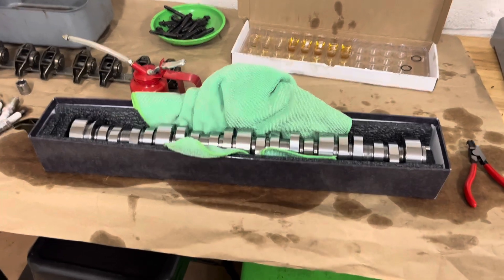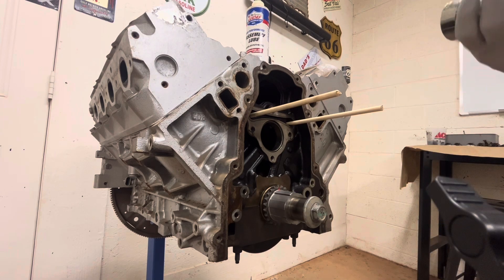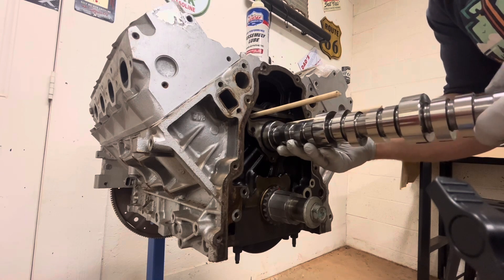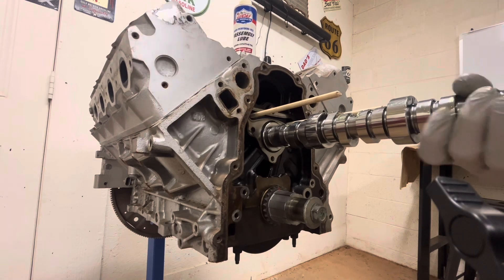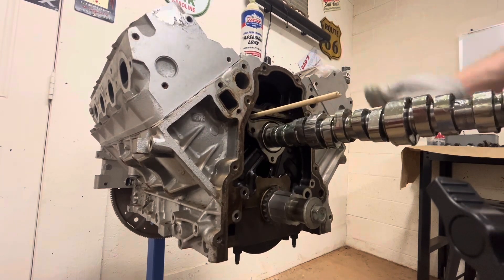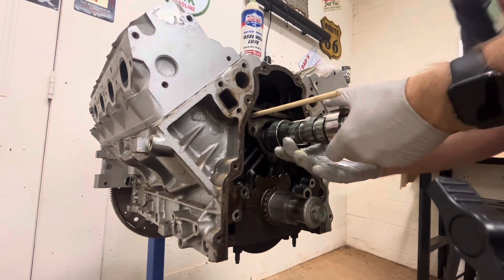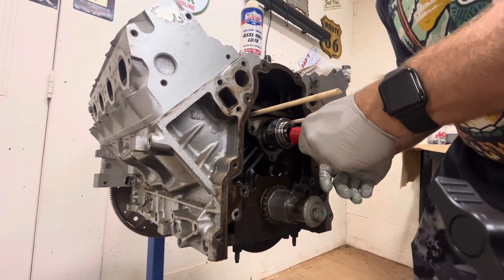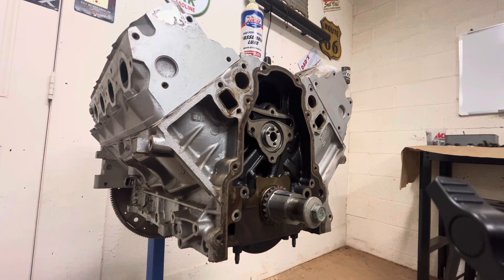Truck Norris Cam Install 6.0 LS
In this video, we’ll guide you step-by-step through the process of installing a Truck Norris camshaft into a 6.0 LS engine mounted on an engine stand. Whether you're a seasoned gearhead or a DIY enthusiast, this comprehensive tutorial will equip you with all the necessary tools and tips for a successful installation.

What You'll Need: Before we dive in, make sure you have the following tools handy: a torque wrench, socket set, camshaft installation tool, engine oil, and assembly lube. We'll also discuss the importance of using quality components to ensure optimal performance.

Step 1: Preparation We start by prepping our 6.0 LS engine. This involves removing the valve covers, timing cover, and stock camshaft. We’ll explain how to properly align the timing chain and check for any wear that could affect performance.

Step 2: Installing the Truck Norris Camshaft Once the engine is ready, we’ll show you how to carefully install the Truck Norris camshaft. We’ll emphasize the importance of lubrication on the cam lobes and bearings to prevent damage during startup.

Step 3: Reassembly Next, we’ll guide you through reassembling the engine. This includes reinstalling the timing cover, valve covers, and any other components that were removed. We’ll share tips on torque specifications and proper tightening sequences to ensure everything is secure.

Step 4: Final Checks Before wrapping up, we’ll go over some final checks to make sure everything is in order. This includes inspecting for leaks and verifying that all connections are tight.

By the end of this video, you’ll have the knowledge and confidence to tackle the installation of a Truck Norris camshaft in your LS engine. Let’s get started!